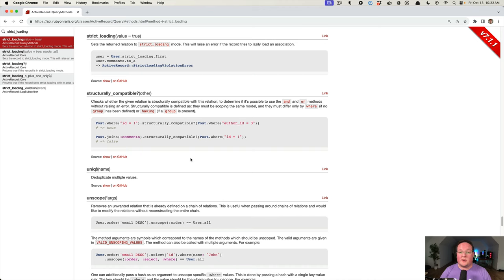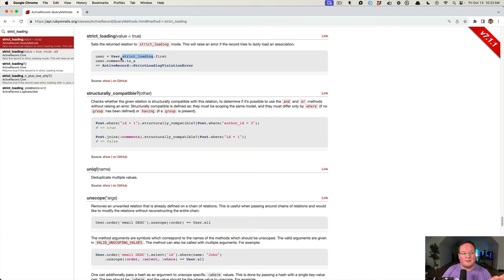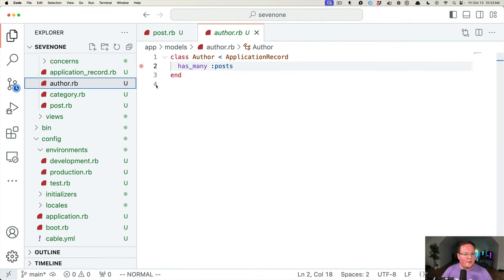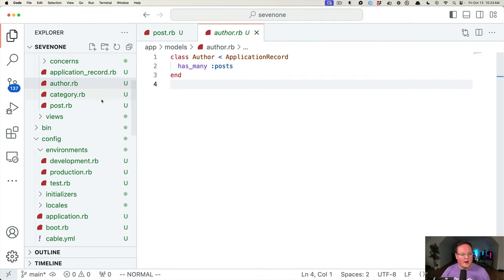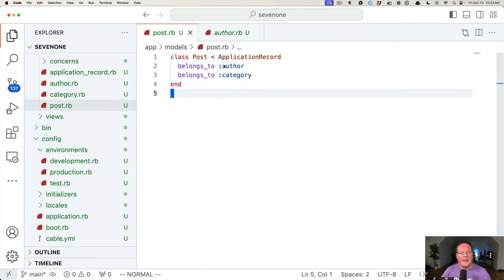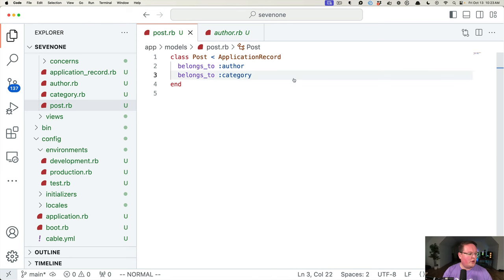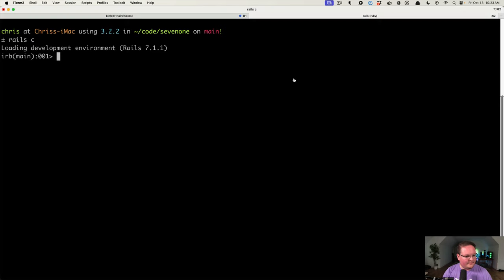Strict Loading with ActiveRecord | Preview